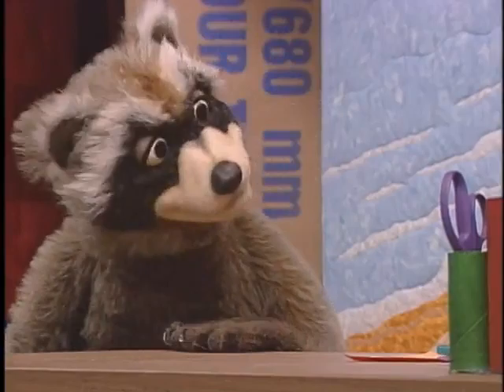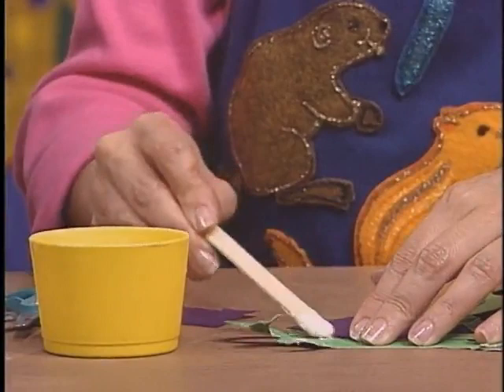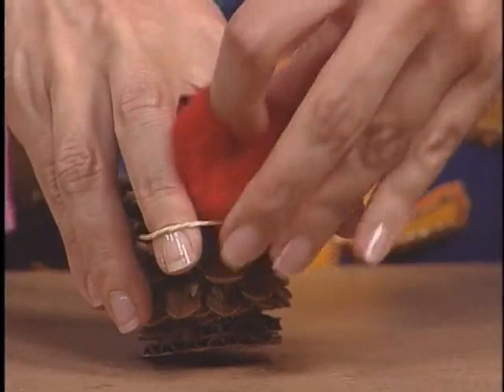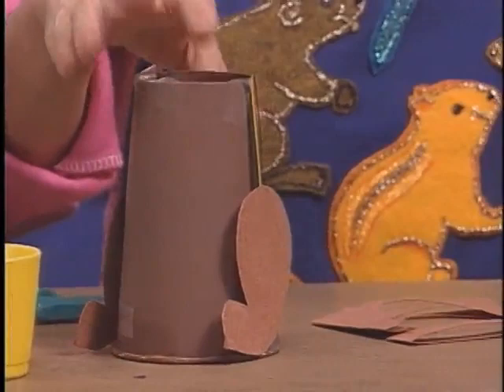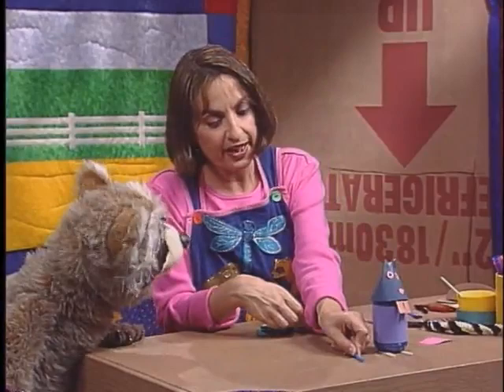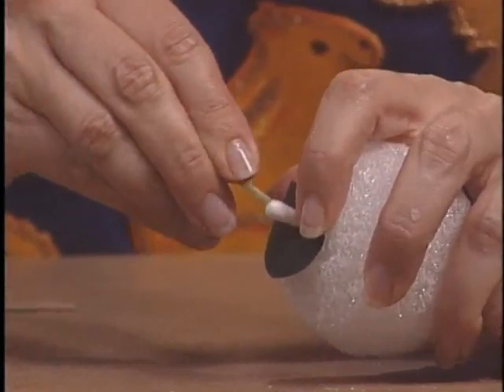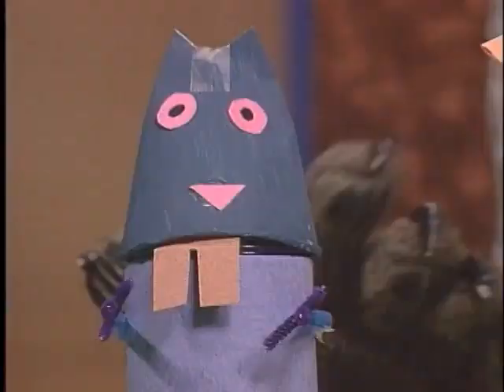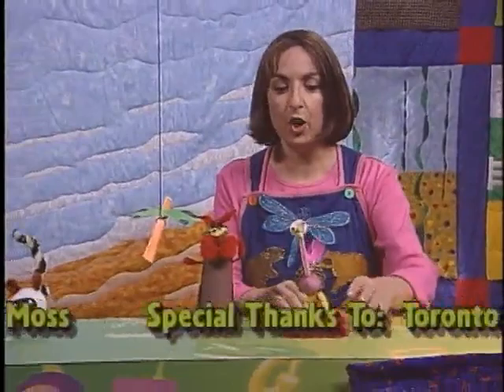Crazy Quilt | Plop! (1997)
When a lazy dragonfly hears a loud “Plop!” he’s convinced the sky is falling. Forest creatures act out the traditional tale, with a slightly different ending.

Crafts include the dragonfly, a chipmunk, a beaver and a racoon.

Crazy Quilt is a Canadian television series that aired on Treehouse TV in 1997. It tells the tale of a quilt that takes viewers along for a learning adventure and craft creations in every episode. The hosts Maggie and Jackson teach kids to make crafts. The magic of storytelling comes to life with the puppets and crafts you can make to accompany these tales!

Starring Karen Feiertag as Maggie.